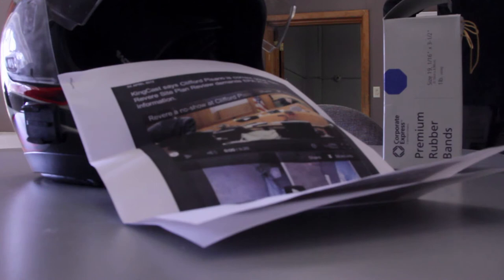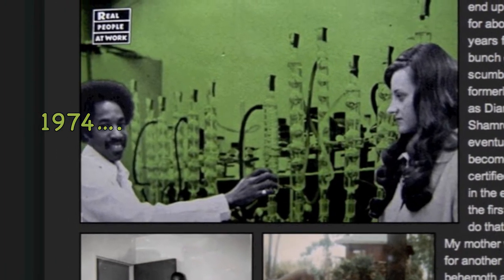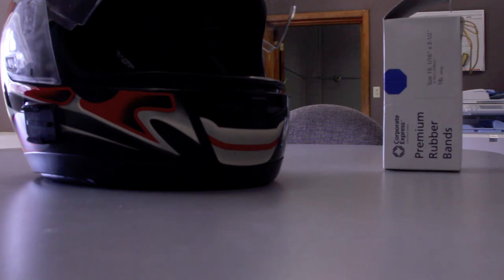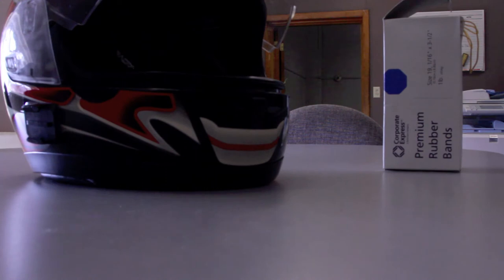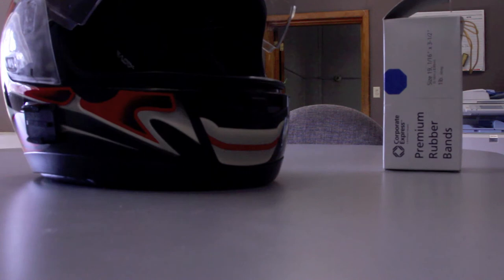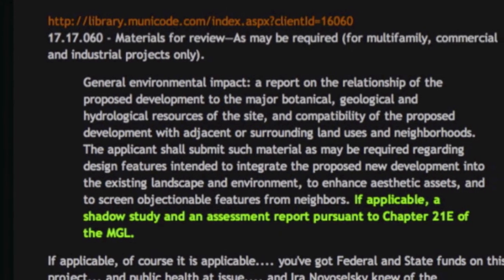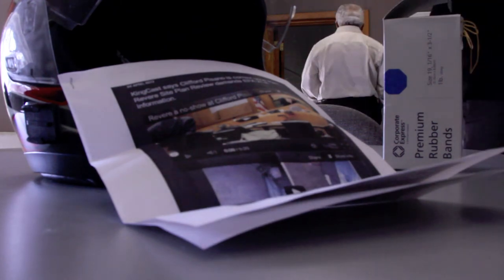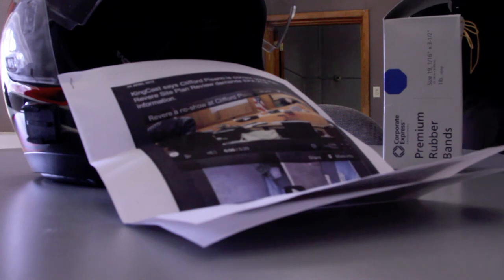Revere MA: 525 Beach Street failed to report 21E contamination to Site Plan Review.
04 APRIL 2012

KingCast says Clifford Pisano is correct once again, Revere Site Plan Review demands EPA 21-E information.

Okay so the Site Plan Review Application, submitted by the Development team in November, 2011 contains a $25K budget line item for "Environmental Remediation" yet 525 Beach Street Ltd. claims in its EPA Notification that they had no knowledge of the contamination until 16 December, 2011.
Query, how did they arrive at the line item amount then?
Query, did it really take McPhail & Associates until December to notify them
of the test results on testing that was being done in May, 2011?
Watch today's movie from City Hall, up by 12a. or thereabouts.

Hearing on Wednesday 28 March 2p.

The New SJC Rule 1:19 is overinclusive, overbroad and not narrowly-tailored to meet any compelling governmental interest such that media not be permitted to run video and to capture still imagery inside a courthouse common area. Perhaps I will retain Elizabeth Ritvo to represent me on this one LOL.

Oh you better believe I brought my A Game today, I knew this guy was going to be a real schmuck. and he proved me right. I am a good judge of character. He then had the nerve to ask his boss whether I was an attorney and his boss said "Oh yeah he's an attorney. "

As if that matters. Whatever, I've earned that alphabet soup buddy, you go ahead and get yours if you can, bro but don't you ever mess with me again because I will smoke you every time, are we clear? I don't even know your name and guess what, I don't even care unless I decide to name you in a lawsuit, then I will find out you got that right. Now then, the message I am giving all journalists, J.D., Esq. or not -- is that there is no need to suffer any abuses against the First Amendment. As a former State Attorney I'm not having it. Not yesterday, not today, not ever. Here is some of the back story.

Related: I ran 5+ miles this morning, and that pales in comparison to the run-arounds I keep getting from Mr. Clerk.